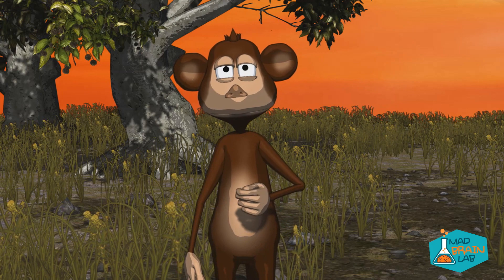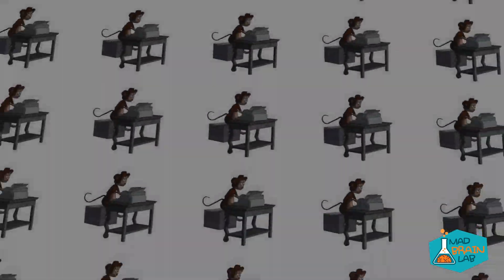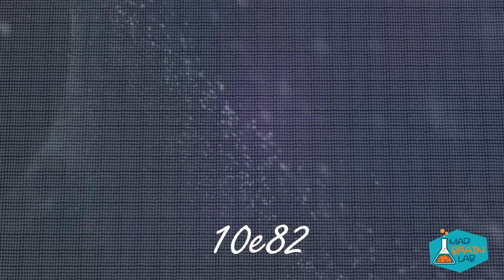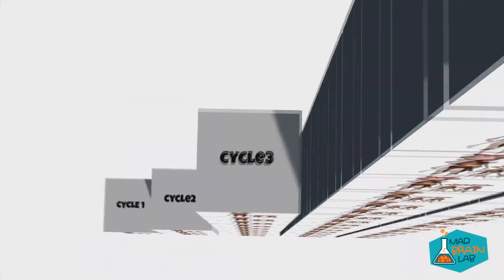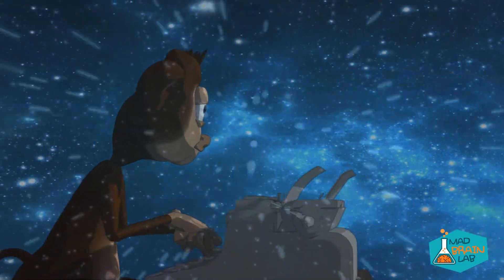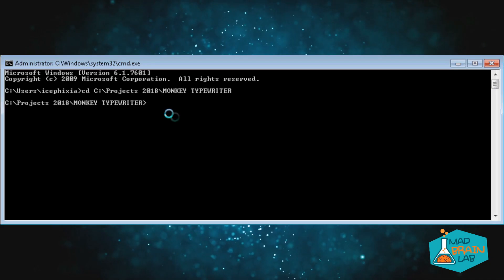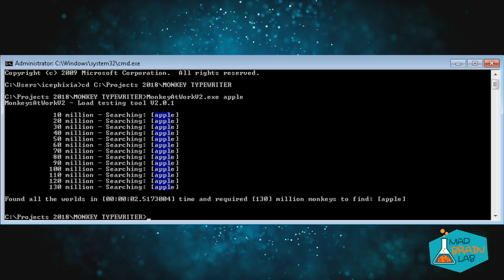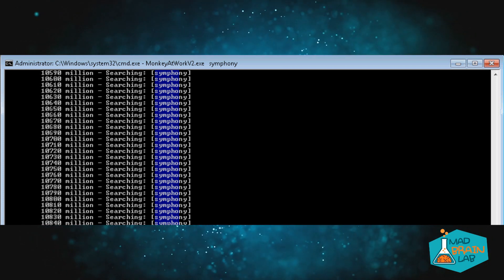Can Monkeys write Shakespeare?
How many monkeys do we really need to write Shakespeare?
Do we really need infinite monkeys to write Shakespeare? Testing the theorem!

Infinite monkeys typewriter theorem
Monkeys at work:

Script and Calculations:

meet mike, mike is an average jungle monkey. nothing special about mike... lets put him infront of a type writer and see what mike can get up to

Mike is not great at typing, in fact he doesnt know what a type writer is so he is really just hitting ranom keys

now the theory goes that an infinite ammount of monkeys with infinte time will accidentally write the complete works of shakespear

we dont have infinity to test this theory so lets run the numbers

For simplicity reasons mike gets a 78 letter keyboard

effecticely our monkey is throwing a 78 sided dice repeatedly every second hoping to write shakespears work.

The are 5,132,954 total characters the need to be written in perfect sequence to complete the work of shakespear

for mike to get the first 3 characters correct is 78 x 78 x 78 extrapolate that to get the complete works of shakespear at a character per second and we get

3.62e9712034 seconds. that is 3.6 with about 10 million zeros. that number compressed in a text file is about 5 megabytes in size

but if we have that same number monkeys we will get all of shakespears work in about 2 months
5132954/31557600 = 16.27% of a year 58 days

so, we are going to need a lot more mikes!

lets fill a building  with 1 million monkeys that works 24 hours a day, week after week month after month typing 1 character per second without fail

Now

Lets take that monkey room and clone it.

Lets do this this 7.5 billion billion times. and this number is unique because it roughly
equals the ammount of sand grains on planet earth.

(1000000) * (7.5^18) = 7.5e25

we are going to need a bigger planet

now that we have a enormous planet stacked monkeys lets clone this planet the same ammount of times as there are stars in the observable universe
there are 10 billion galaxies in the observable universe with an average of a 100 billion stars per galaxy. so that is 1 billion trillion monkey planet clones

estimates range from from one hundred billion galaxies to 2 trillion in the observable universe with 100 billion stars per galaxy

lets just avegare on 1 billion trillion monkey planet clones because all we really need are big numbers

( 7.5e25)*1,000,000,000,000,000,000,000 = 7.5e47

so lets take this universe of monkeys and clone that universe a hell of a lot of times. the observable universe has 10e82 atoms... thats 10 with 82 zeros
lets clone our universe that many times... to get some perspective on this number, a sand particle has hundred million million million attoms... so imagine
all the attoms in the observable universe??!!

(7.5e47)*(10e82) = 7.5e131

now lets take this multiverse of monkeys and let each monkey clone itself by the ammount of attoms in the observable universe,

7.5e131 + (7.5e131 *10e82) = 7.5e215n

we have run out of space in the multiverse to create and pack monkeys... it seems not really mathematically possible to visualise this number without
using mathematical numbers like centillion which is 10e+600  which is 10 with 600 zeros

after all that monkey cloning we have 7.5e212 monkeys... when we compare this to how many monkeys we require to write the complete works of shakespear we effectively get zero.
With all this monkey cloning we still have effectively zero percent of the monkeys we require. We used absolutely mind blowing numbers, a million multiplied all the sand particles on earth multiplied
by all the stars in the observable universe times all the all the attoms in the obeservable universe and again multiplied by the number of attoms in the observable universe and still we have nothing
a scary thought indeed.